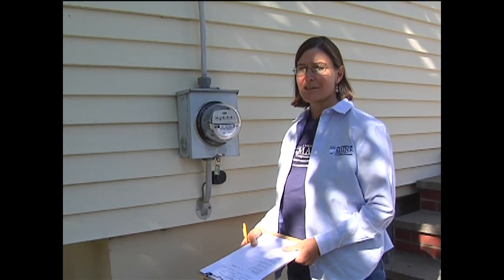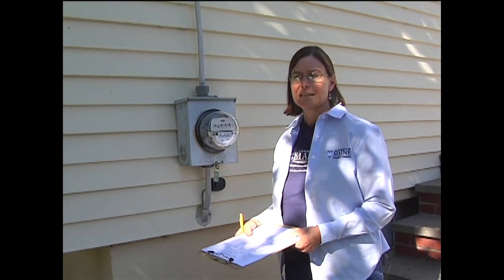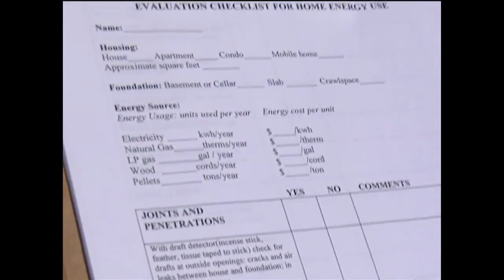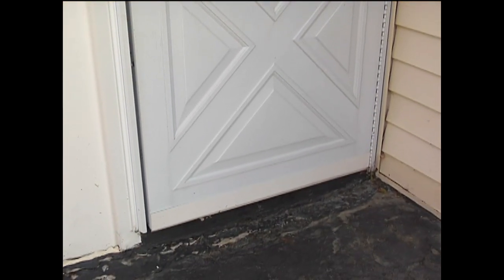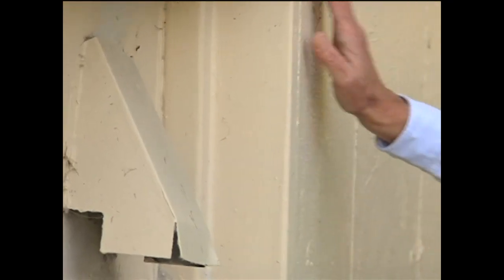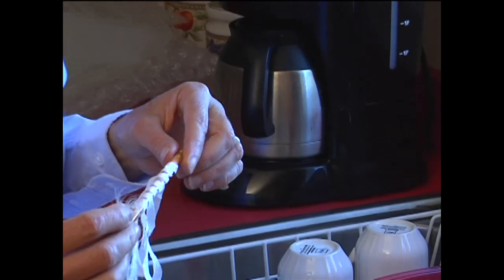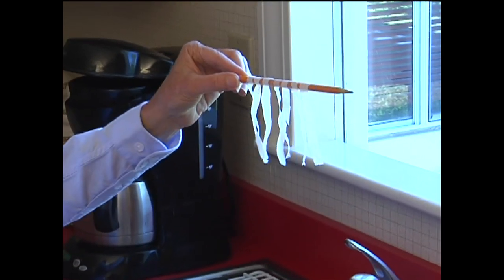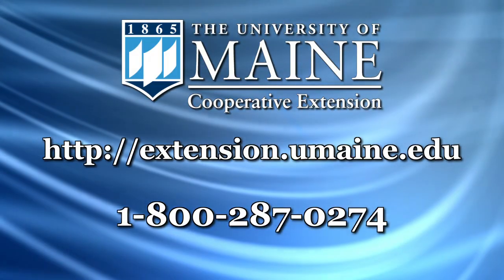How Do I Do a Home Energy Audit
University of Maine Cooperative Extension shows how to do an energy self audit. When do you need to have a professional audit done? Video provides educational information on what will be looked at in energy audit.